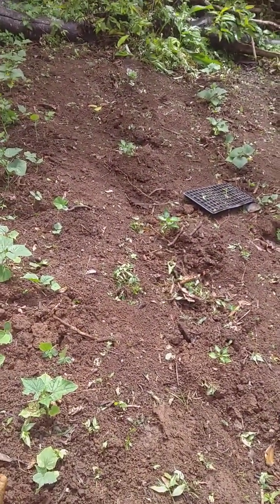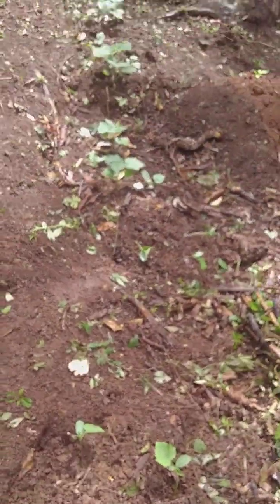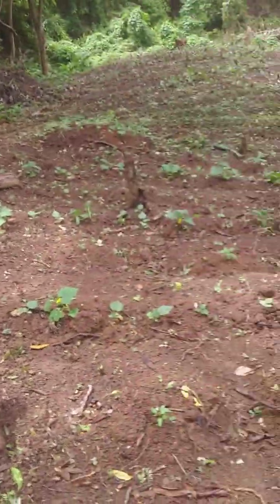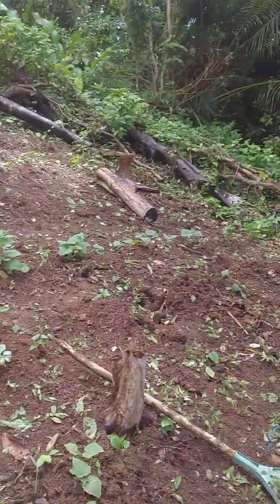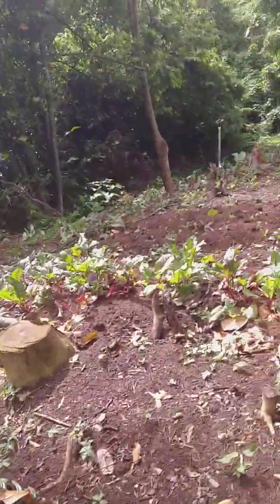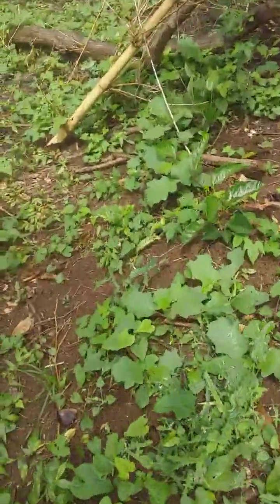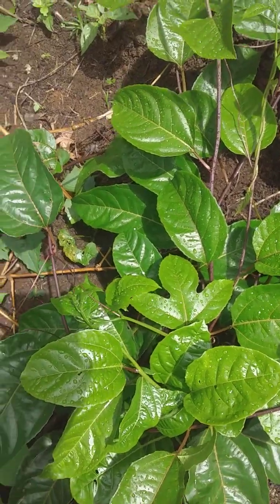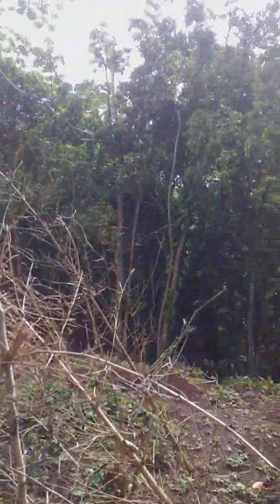June 28, 2023